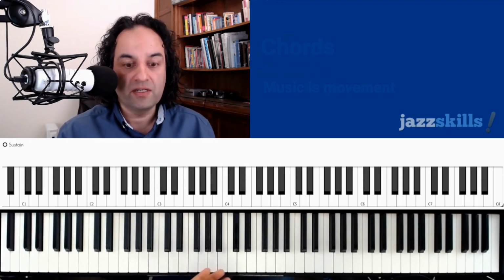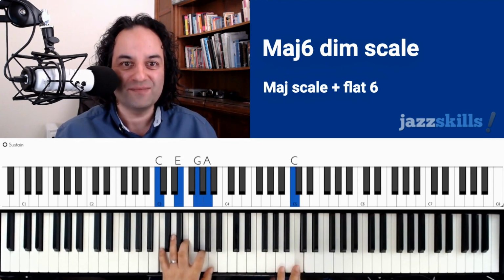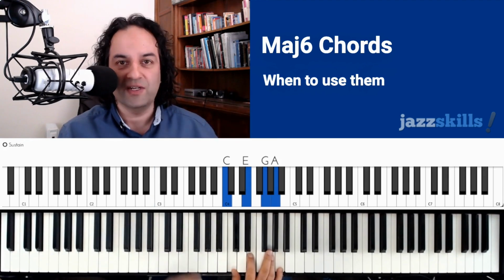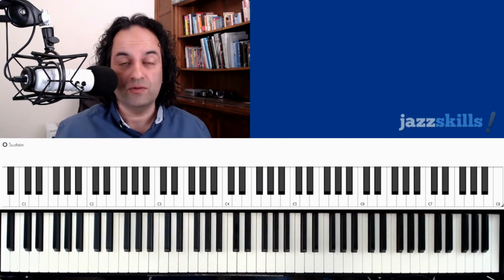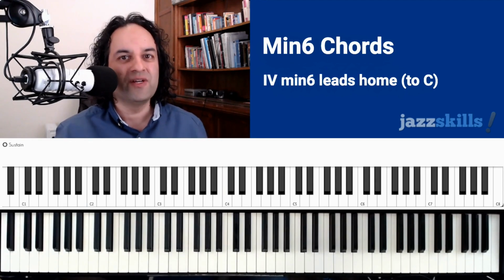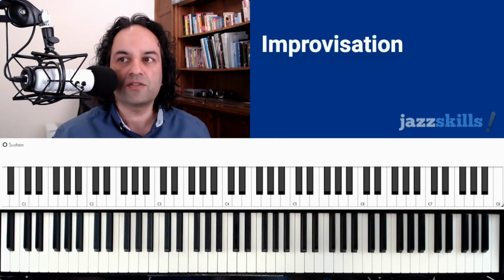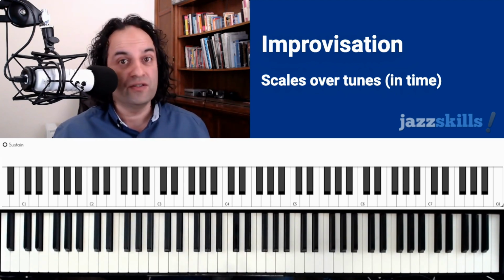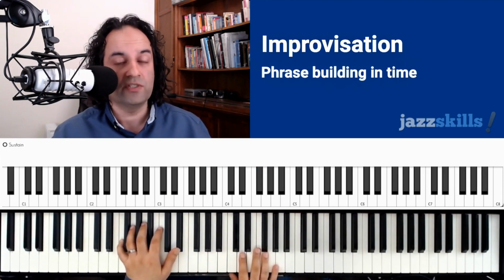Barry Harris - Main Concepts Overview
0:00 Introduction
0:51 Chords
2:11 Major6 dim scale
4:13 Importance of Maj6 and min6 chords
5:09 Use of min6 chords
8:26 Improvisation
9:56 II V means V
10:45 Phrase building in time
11:31 Phrases through a scale
13:28 Scale rules
15:09 Closing comments

This is an overview of the main concepts I learned from Barry. It is intended to help people get started and to understand the basics of the movement and improvisation methods, plus some details about how to practice and harmonic tips.